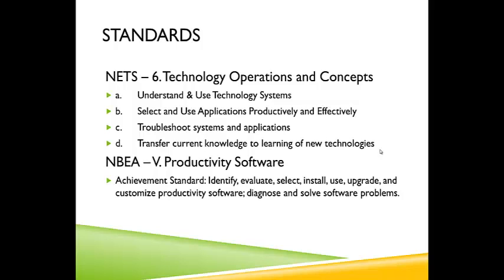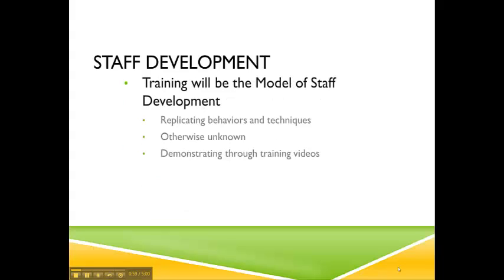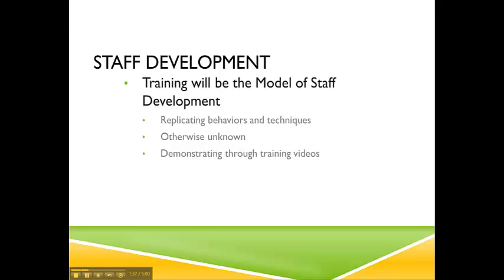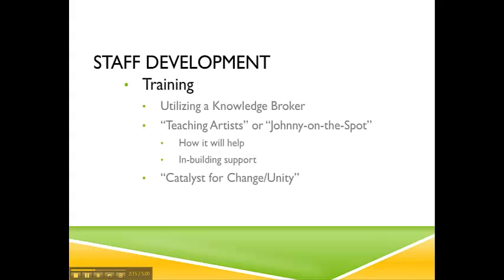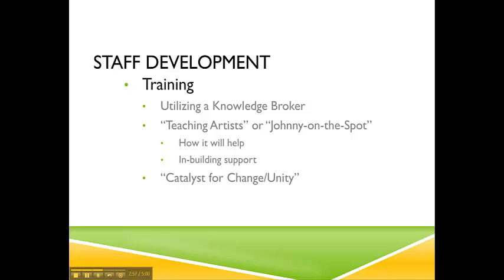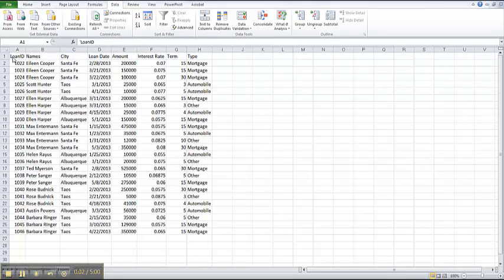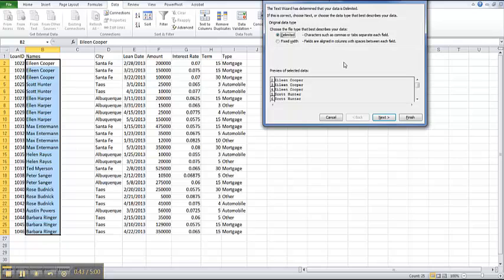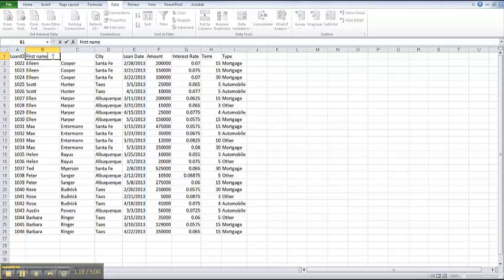TSETT571_final_project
TS ETT 571 Final Project - Group One